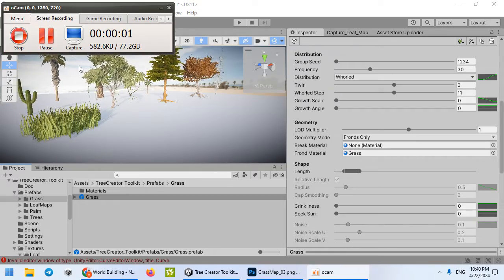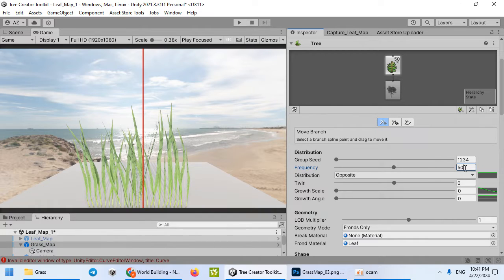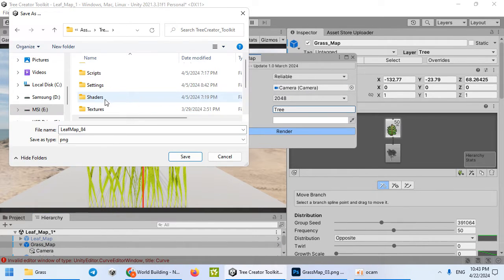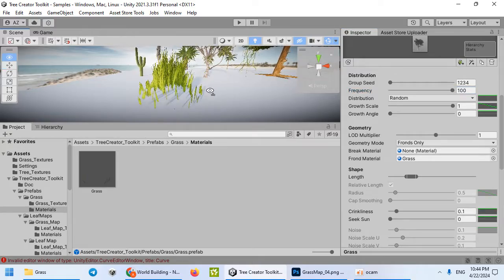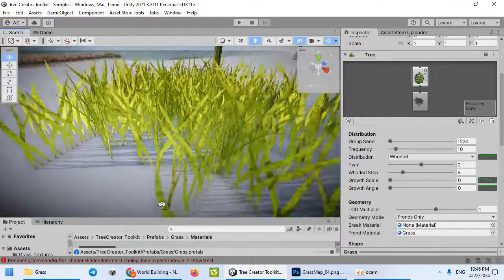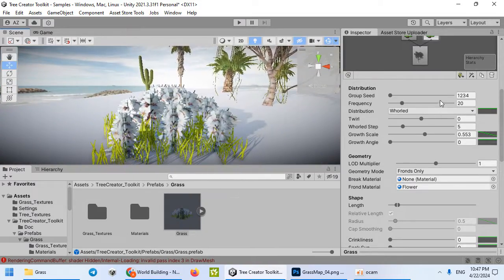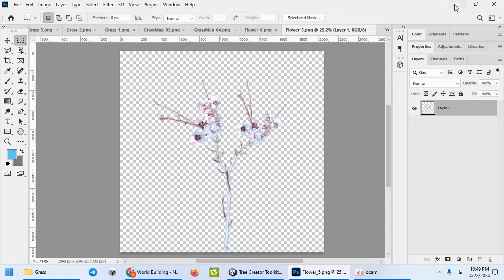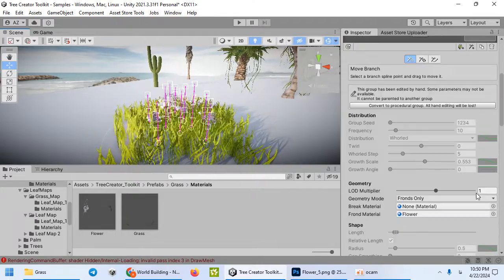How to Create a Grass by Unity Tree Creator